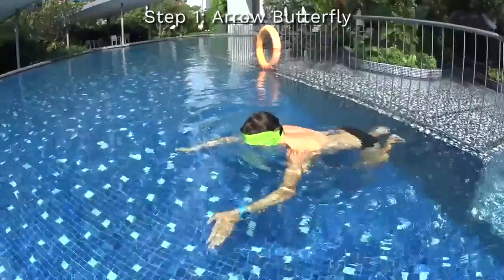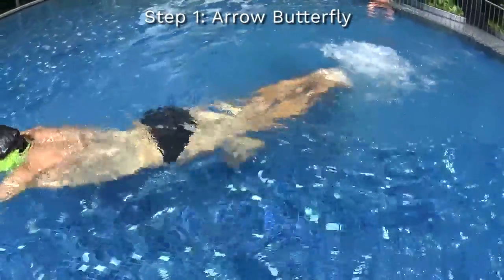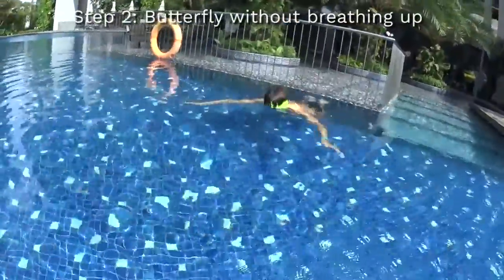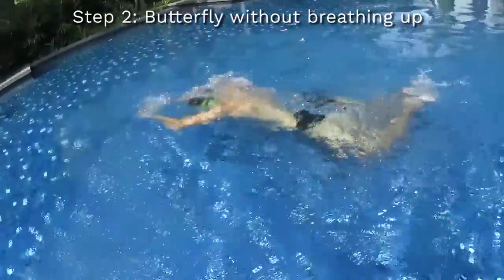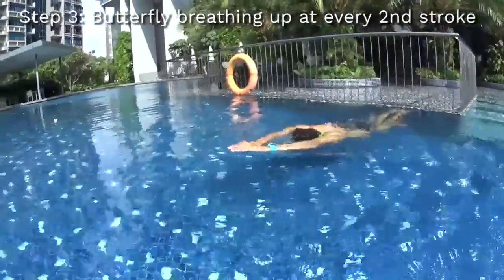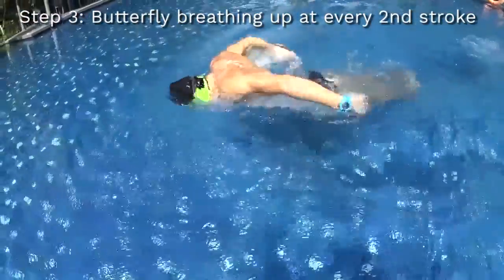L4 STEPS INTRO